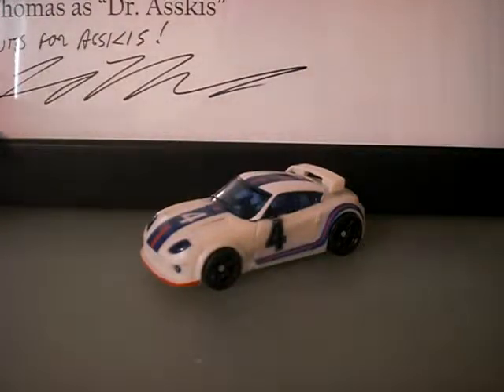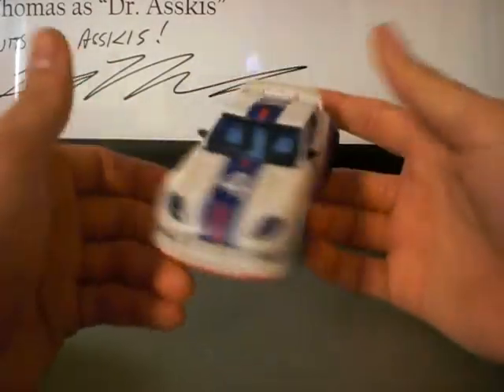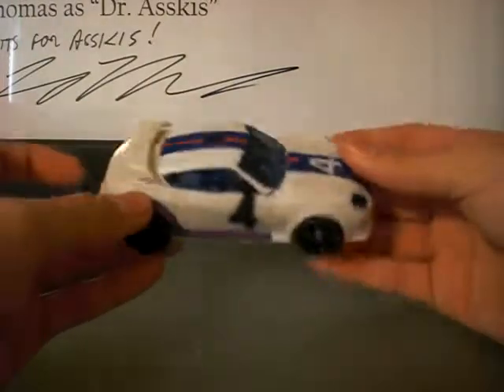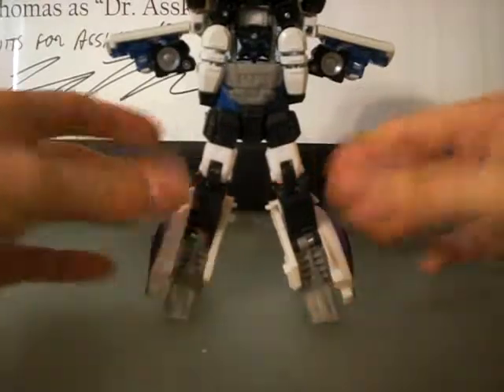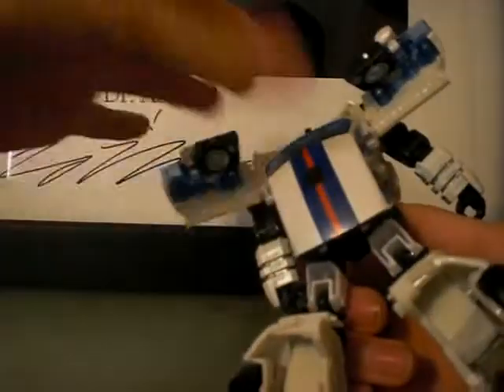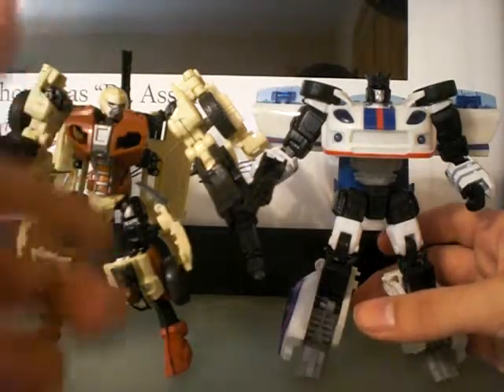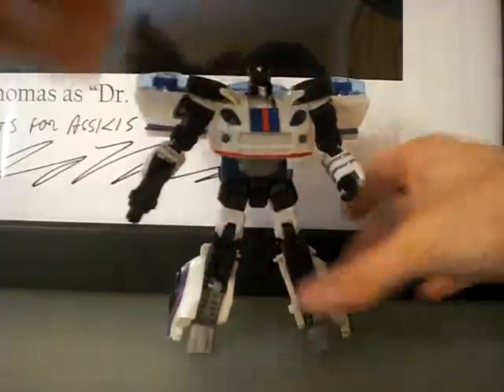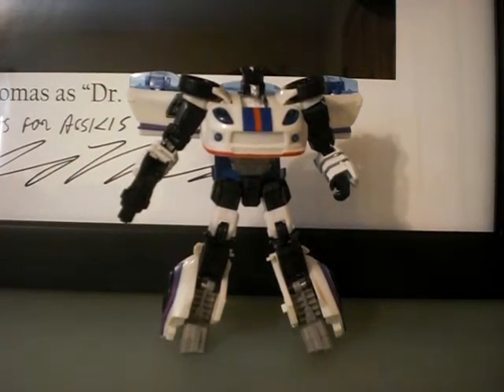RTS special ops jazz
jazz:OK FOLKS ITS SHOW TIME
me:YOU DONT HAVE TO SAY THAT EVERY TIME YOU KNOW
jazz:.
me:.
me:-_-